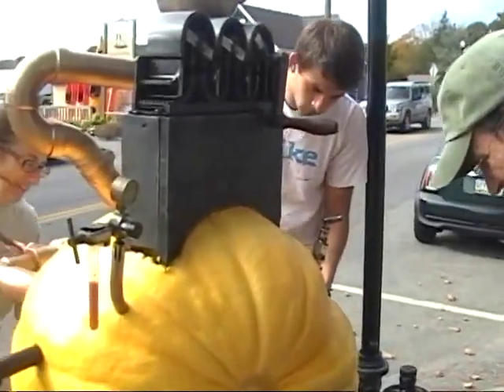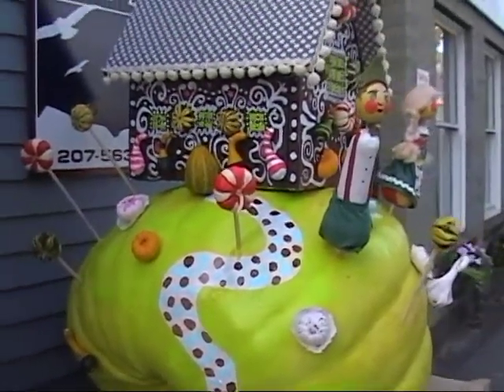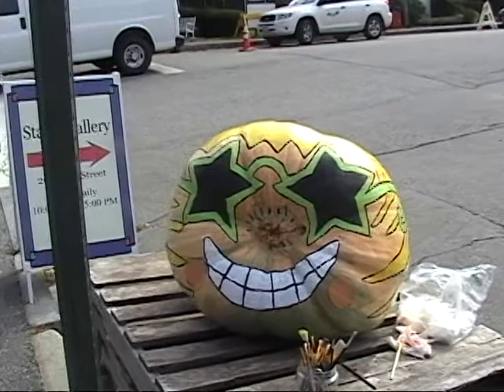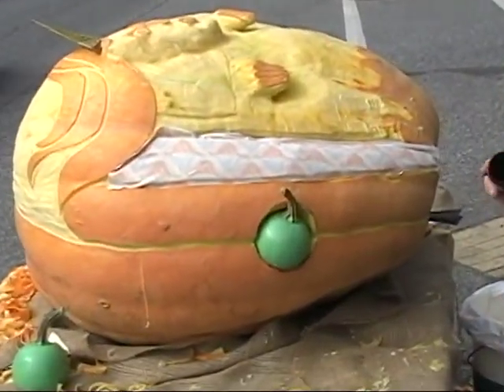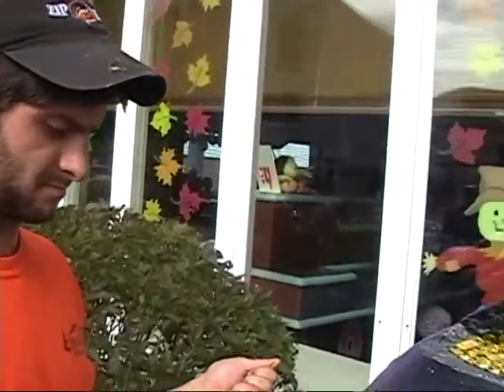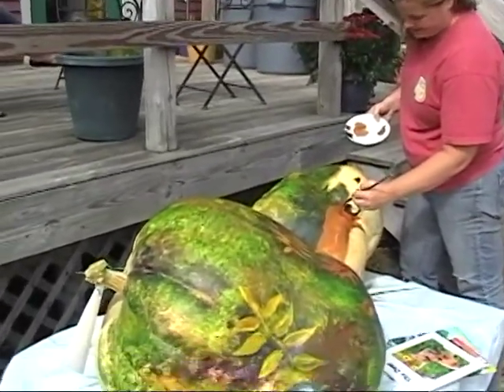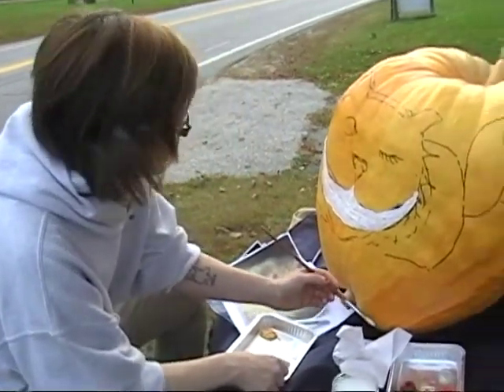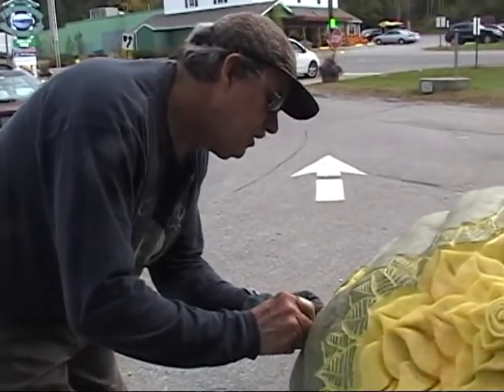Pumpkinfest 2013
Annual carving and painting of giant pumpkins in Damariscotta, Maine October 2013